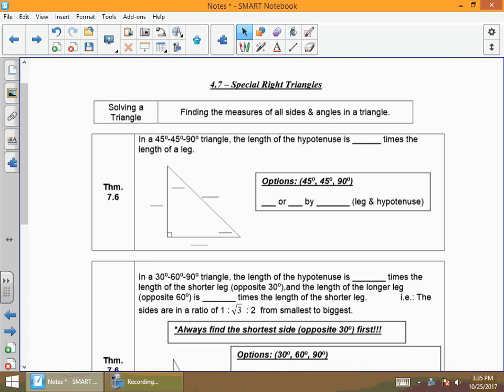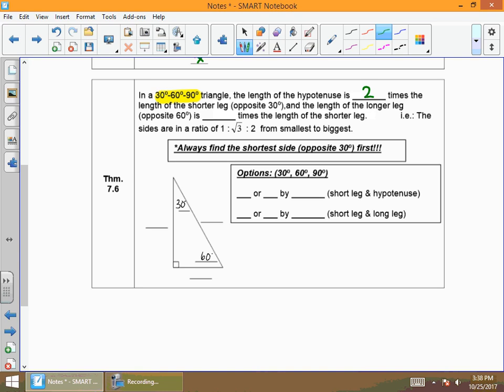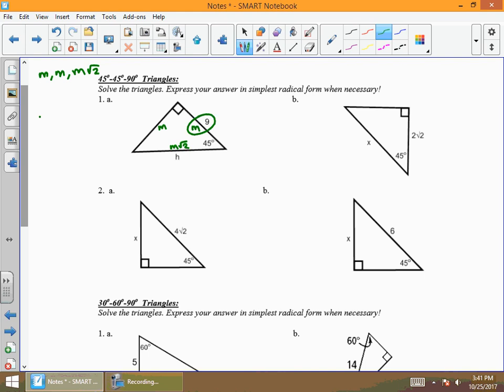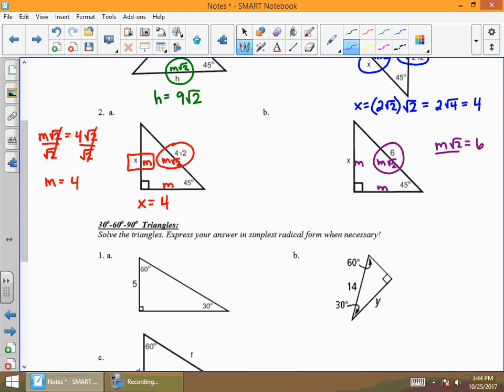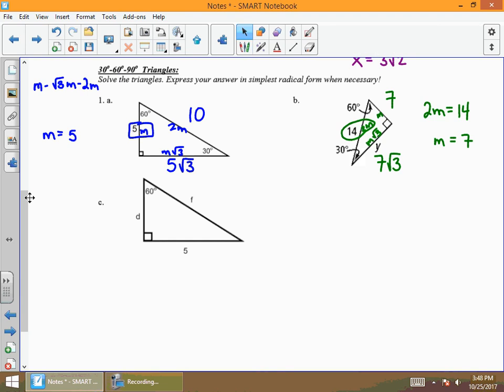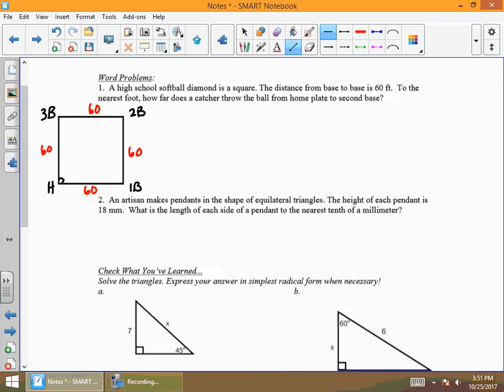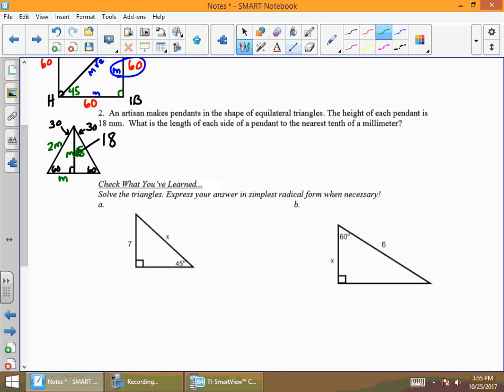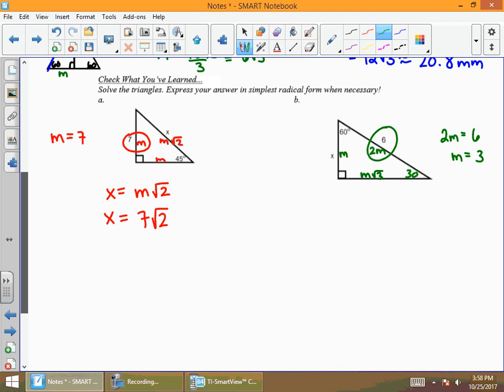4 7 Special Right Triangles